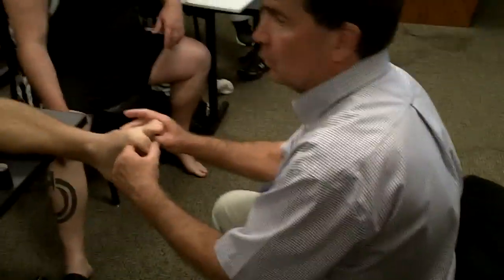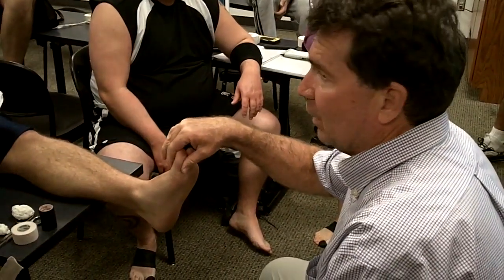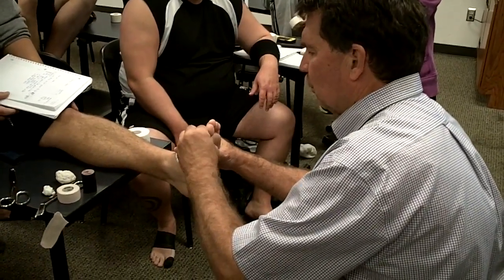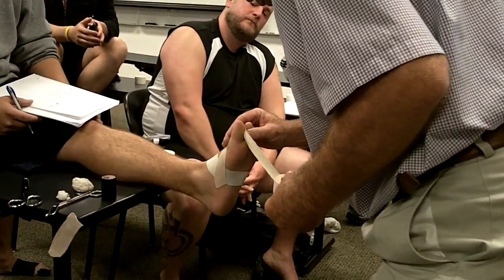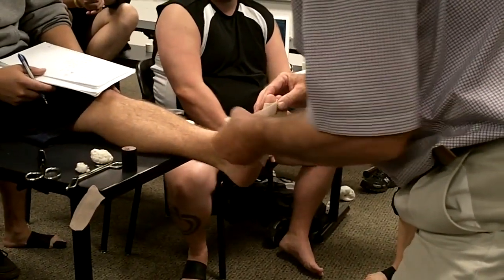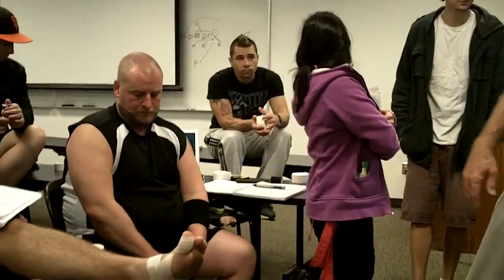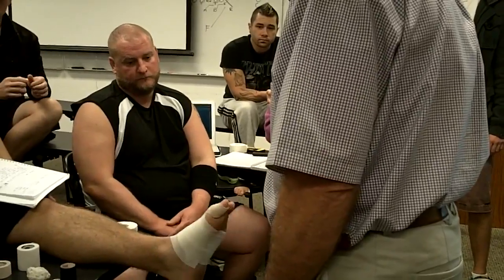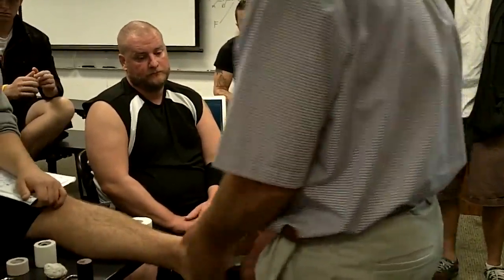How to Tape the Great Toe to Prevent Flexion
Foothill College Professor Gary Lang shows how to tape a great (big) toe to prevent flexion.